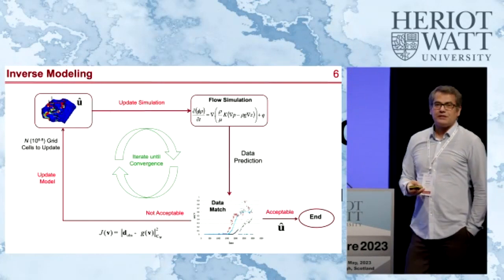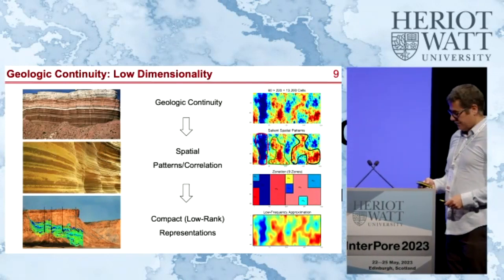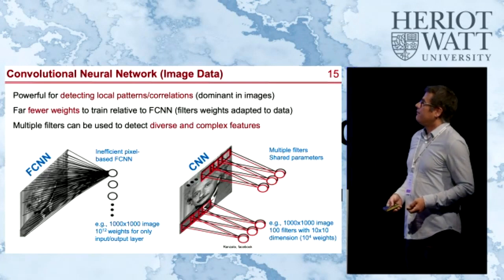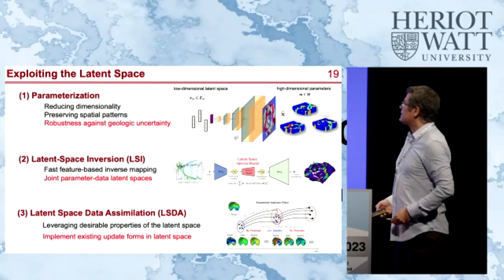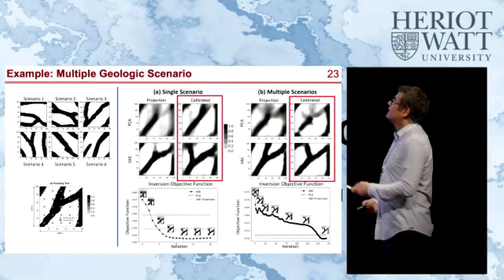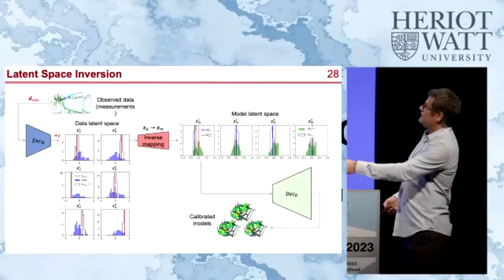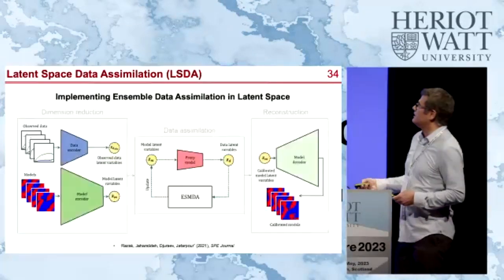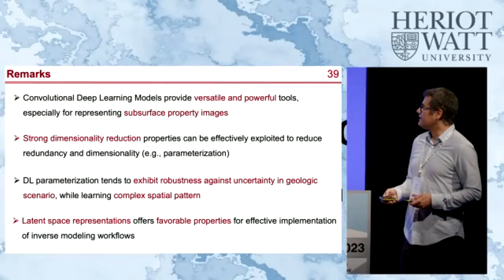Behnam Jafarpour - InterPore2023 Invited Lecture: Deep Learning for Parameterization and Calibration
Recorded at Edinburgh International Conference Center on 24 May 2023.
Title:
Deep Learning for Parameterization and Calibration of Subsurface Flow Models

Abstract:
Calibration of subsurface flow models often leads to underdetermined inverse problems, where limited data is used to estimate spatially distributed hydraulic properties of geologic formations at high resolution. The problem is usually solved by using a given model of geologic continuity to constrain the expected distribution and connectivity patterns of the solution. For non-Gaussian problems, imposing the specified model of continuity is not trivial. Low-dimensional parameterization methods are commonly adopted to improve problem ill-posedness and to capture and preserve the expected spatial connectivity patterns in the solution. Deep learning offers a new perspective for low-dimensional parameterization and calibration of complex high-dimensional flow models. Using training data with diverse and complex spatial connectivity patterns, deep learning models can learn a nonlinear mapping from high-dimensional spatial distribution of properties onto a low-dimensional latent space that provides a compact description of model calibration parameters. The resulting latent space can be used to parameterize the inverse problem and to facilitate the search for solutions that are geologically plausible and that reproduce the observed flow response data. More complex architectures can be developed by jointly constructing low-dimensional parameter and data latent spaces, and a direct inverse mapping from the data latent space to the parameter latent space, to perform regression. Alternative parameterization, inversion and data assimilation formulations that exploit latent space representations of model parameters and data are presented and discussed with examples to illustrate the performance of these methods.

Bio:
Behnam Jafarpour is a Professor and Endowed Fellow in the Department of Chemical Engineering and Material Science at the USC Viterbi School of Engineering, where he has joint appointments in Electrical and Computer Engineering, and Civil and Environmental Engineering Departments. He holds the Energi Simulation Industrial Research Chair in Subsurface Energy Data Science and leads the Subsurface Energy and Environmental Systems lab. He earned his PhD and SM degrees in Civil and Environmental Engineering and Electrical Engineering and Computer Science, respectively, from MIT. His research is focused on developing effective representation, dynamic imaging, and optimization algorithms for characterization and control of complex subsurface flow systems.